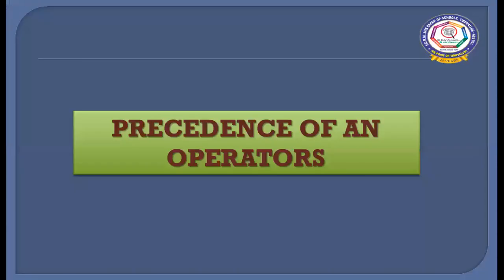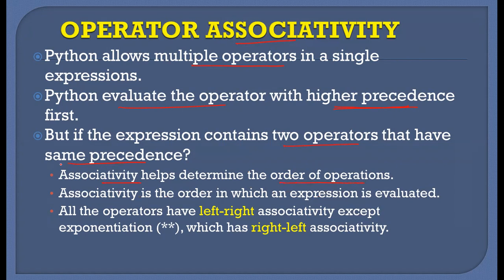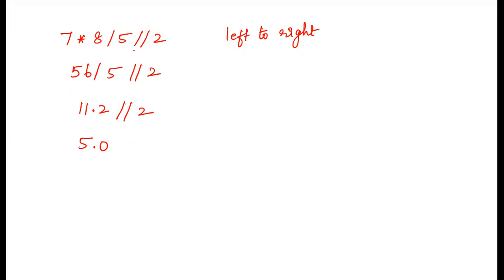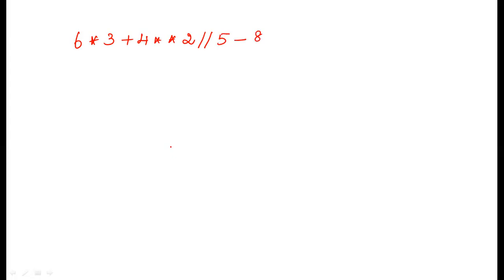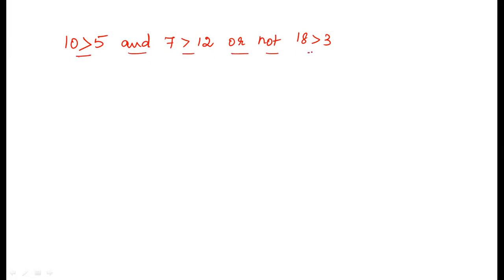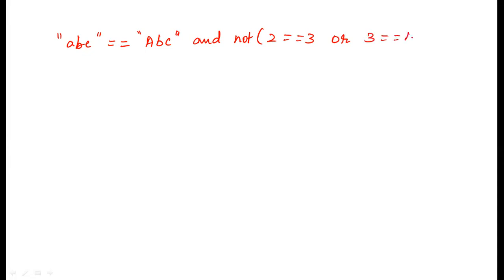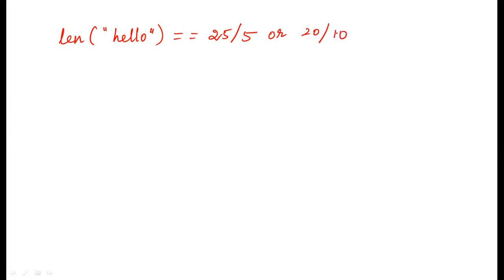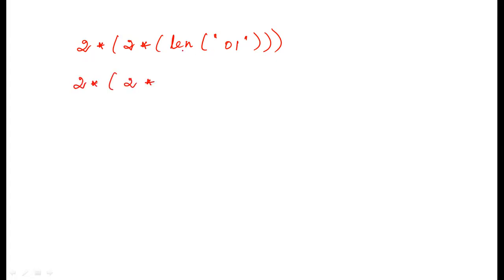CBSE - Class XI - Computer Science - OPERATOR PRECEDENCE